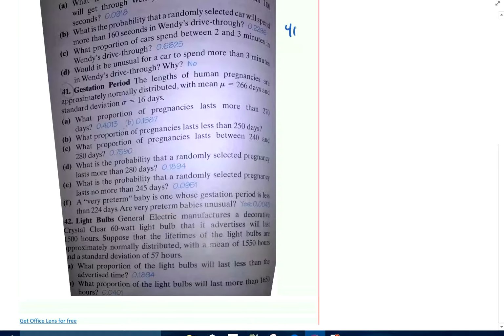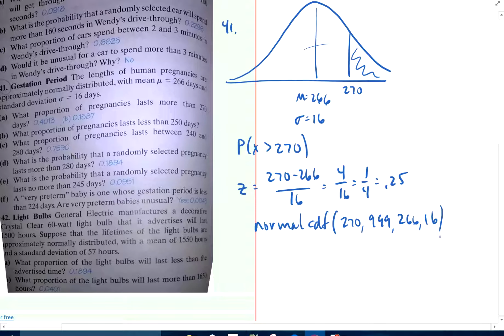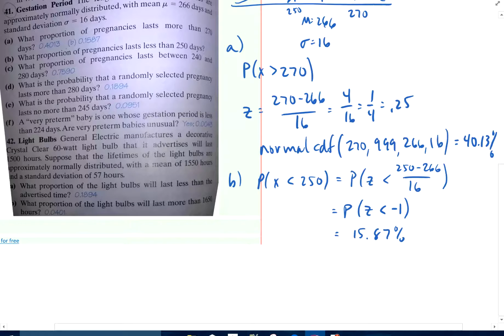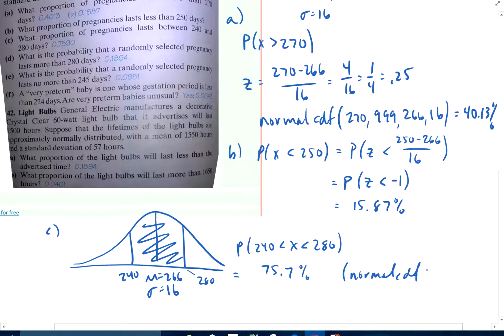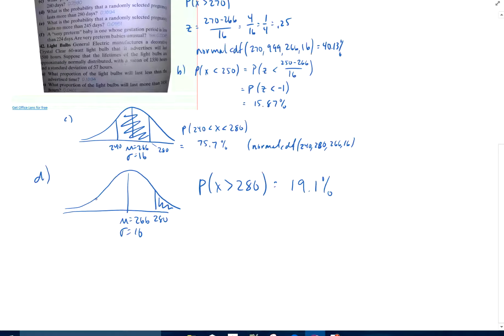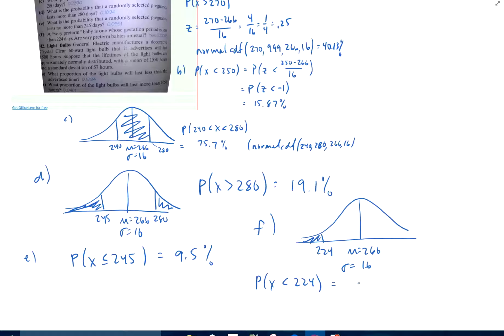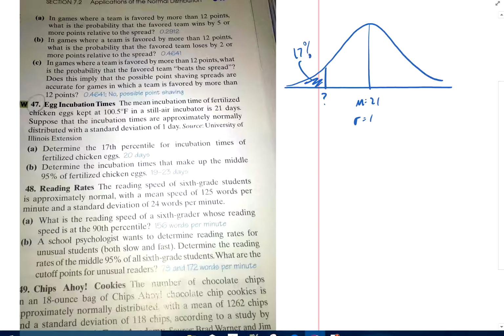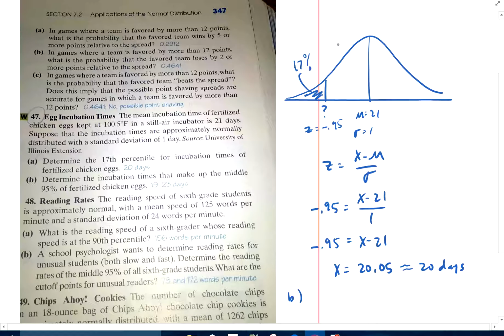7.2 41,47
Math 14 Sullivan 7.2
Jim Bigelow